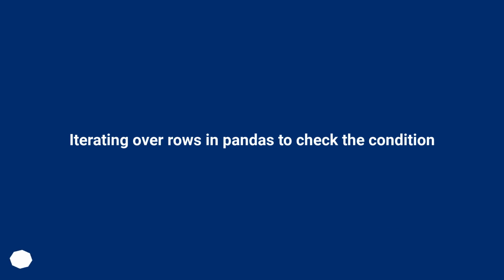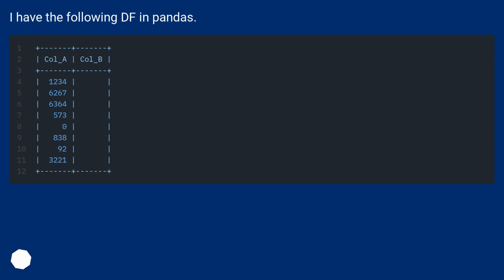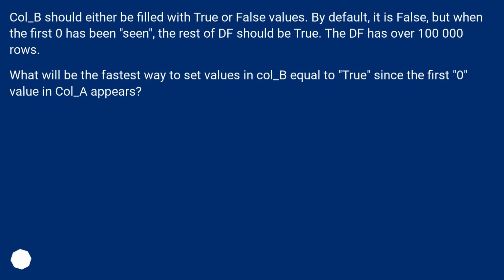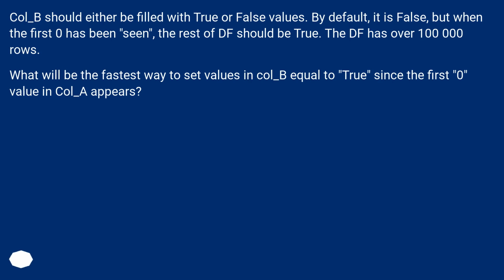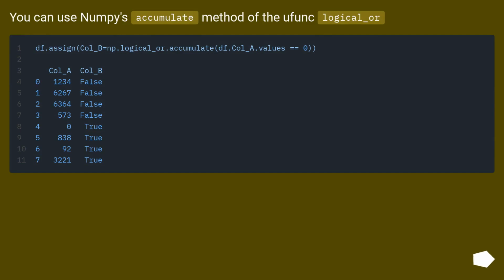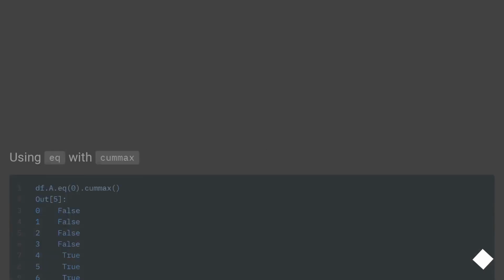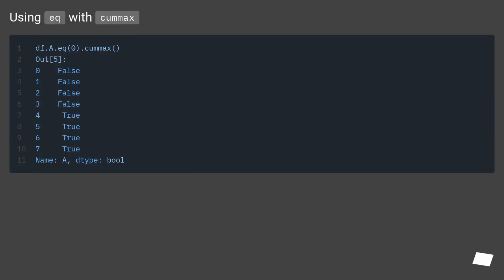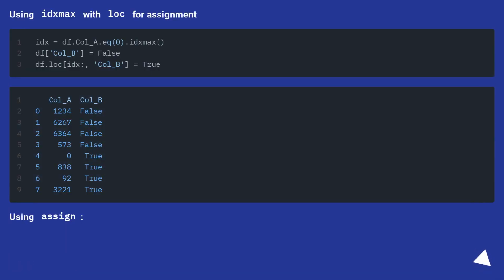Iterating over rows in pandas to check the condition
Chapters
00:00 Question
01:04 Accepted answer (Score 4)
01:46 Answer 2 (Score 5)
02:05 Answer 3 (Score 5)
02:20 Answer 4 (Score 5)
02:50 Thank you